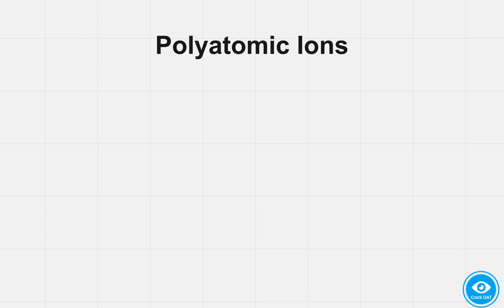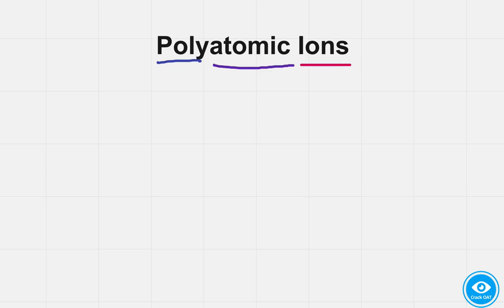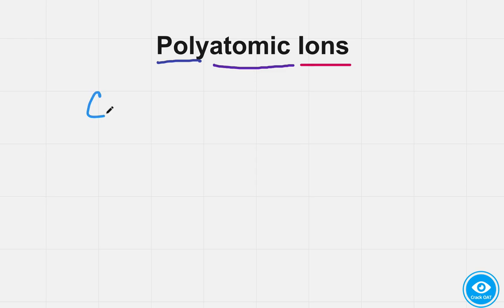Optometry Admission Test Ch 2 4 5 Polyatomic Ions & Naming (CrackOAT.com)